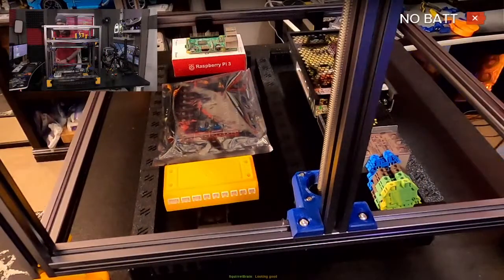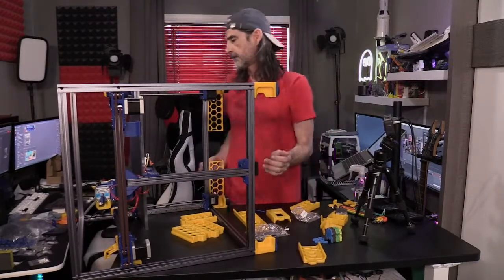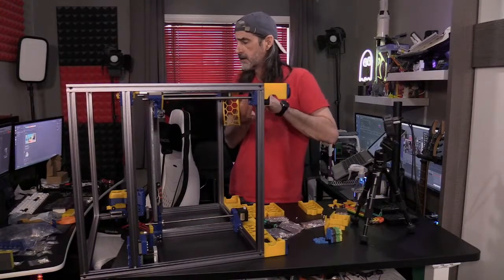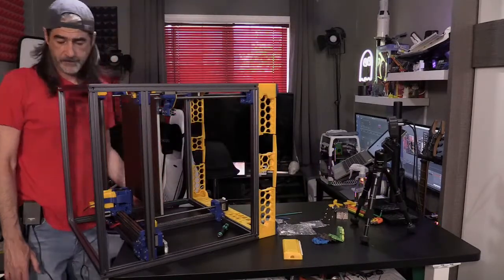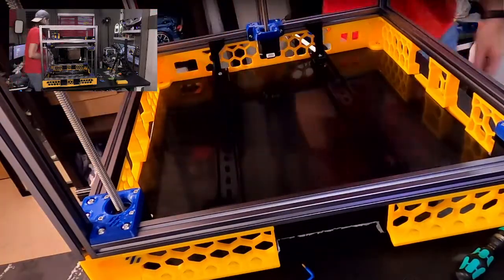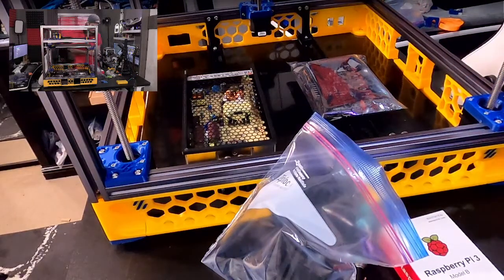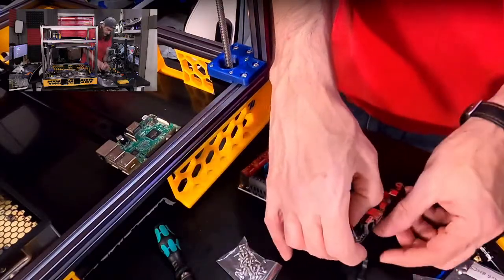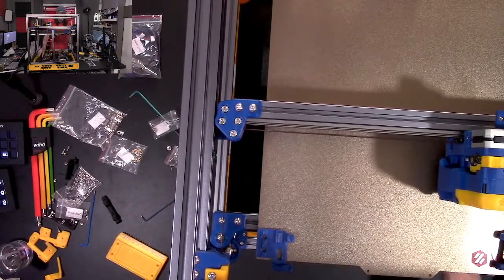Voron Trident Build Part 5 [Custom Inverted & Rotated Electronics]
It's time to build my Voron Trident
- LDO Frame Kit
- E3D Voron Revo
- Vivedino Printer Kit (never again)
- Inverted Electronics Mod (or a version of it)
- Klicky Probe Mod